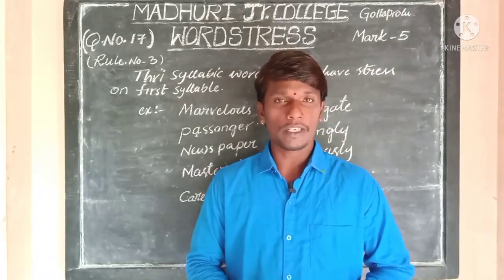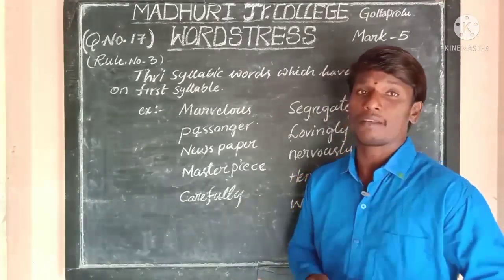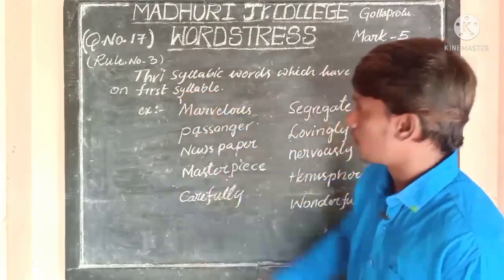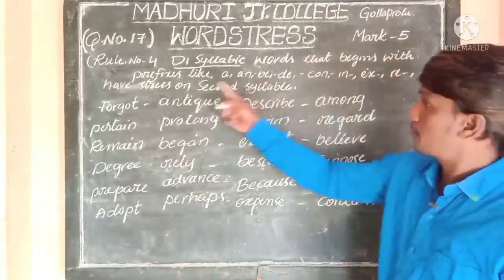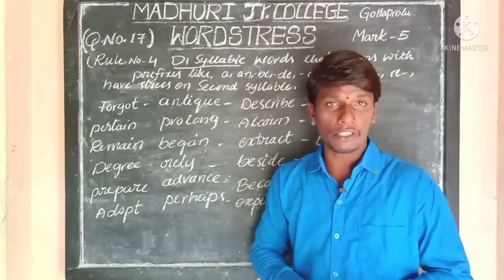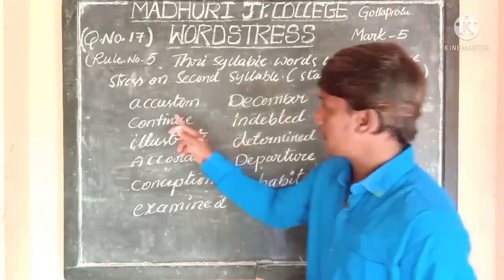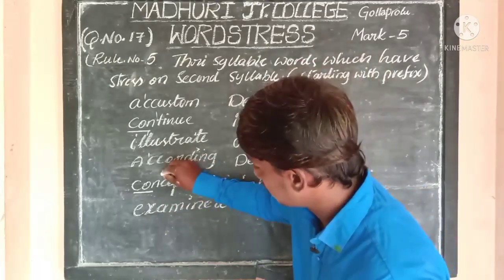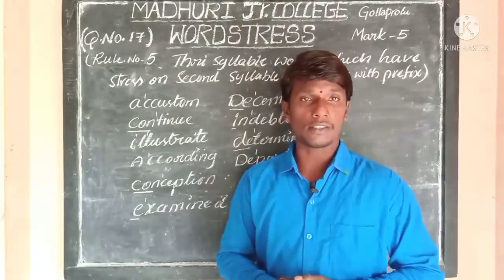Sr.English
WORD STRESS